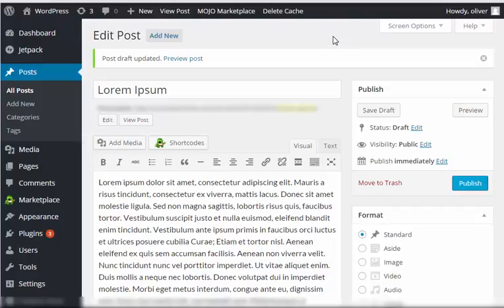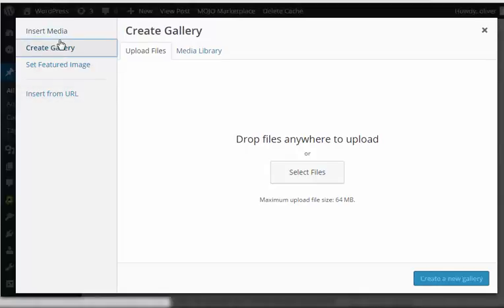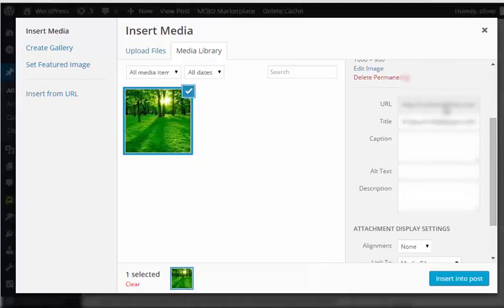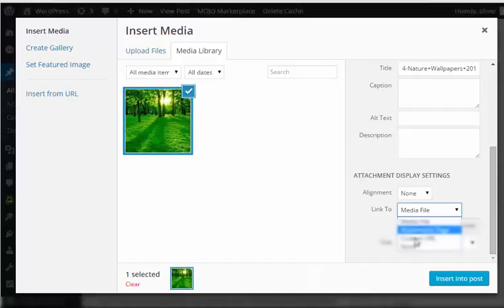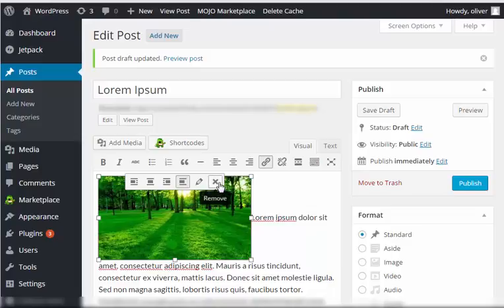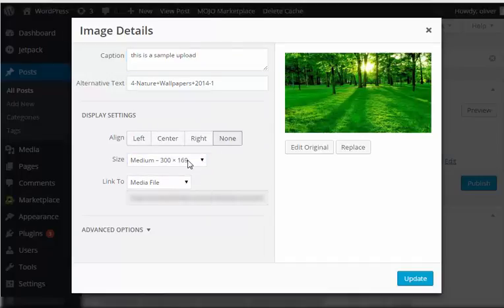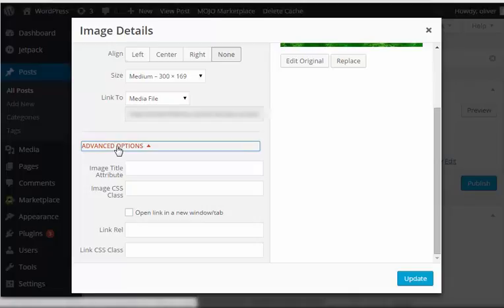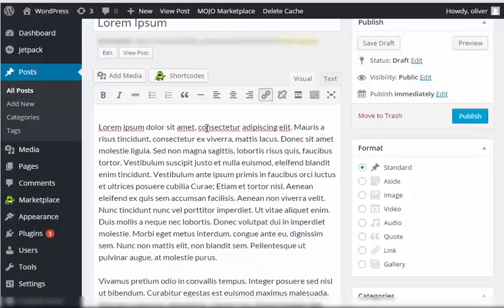How to insert a picture into a WordPress Post | WordPress Quick-start Training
Its time to make a statement and add a picture to your WordPress blog post. Remember a picture is worth a thousand words so lets choose a high quality image to make your blog post more attractive.
A well designed post will keep people on your site longer.
This is another free WordPress  training video 2015 edition to help our fans become certified WordPress  Ninjas!

Overflow Local
4321 W College Ave Suite
Appleton, Wisconsin 54914
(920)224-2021